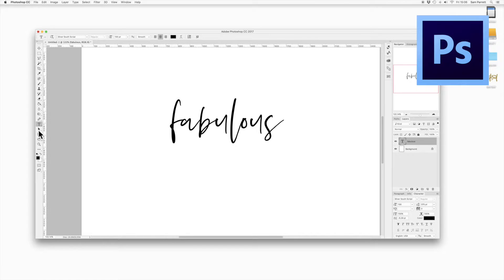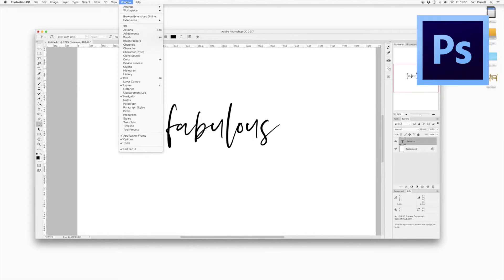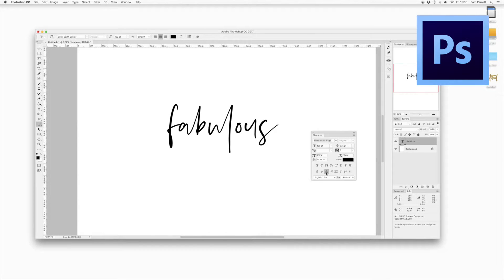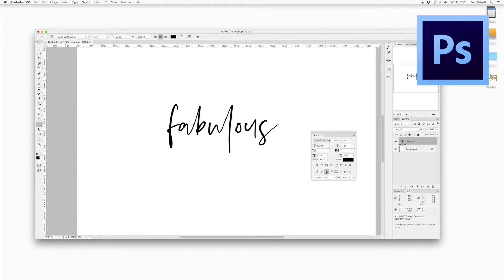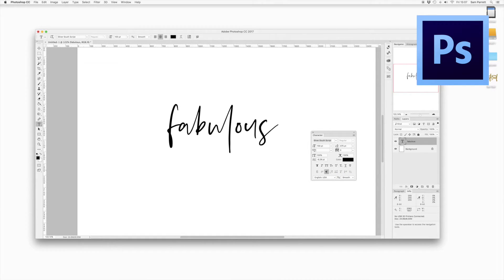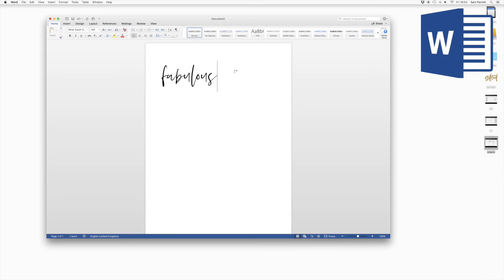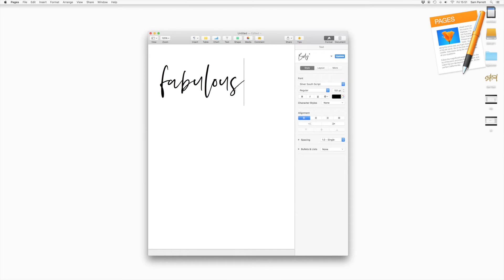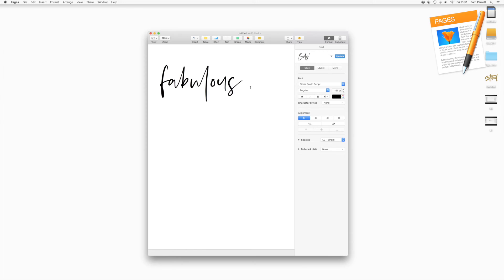LIGATURES! What are they and how do we use them?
Hey guys, many of my own fonts contain ligatures, but what are they exactly? In this tutorial I explain the point of this elusive font feature and how to access them in Photoshop, Illustrator, Word & Pages.

for unique font designs :)